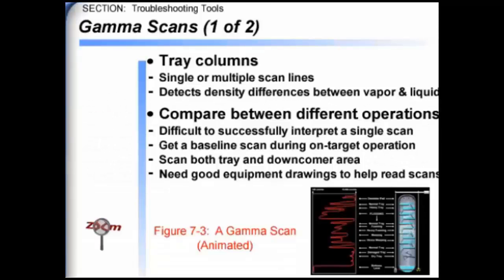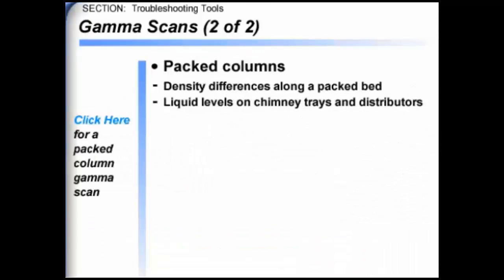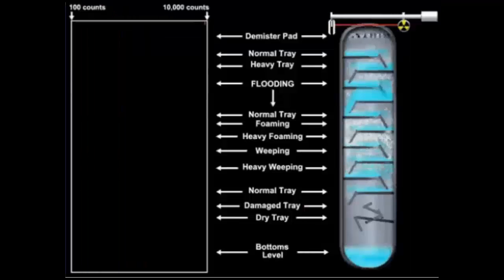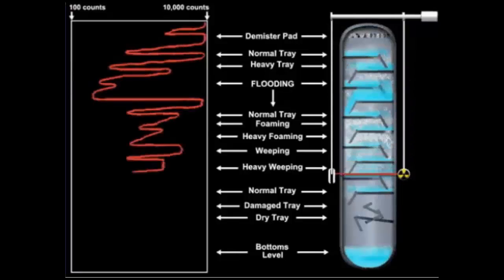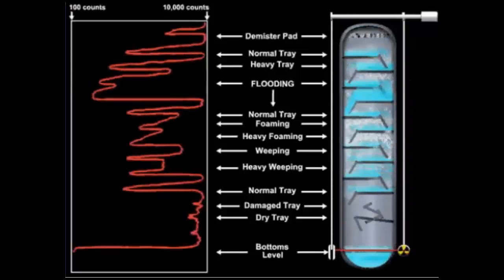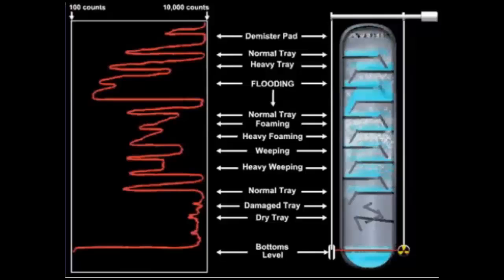Gamma Scans of a Column Demonstration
Gamma scans of columns can detect density differences between vapor and liquid, and can be helpful in determining equipment damage. To find out more about gamma scans and why you need to first have a baseline scan, visit AIChE’s Distillation Technology for Operators course,